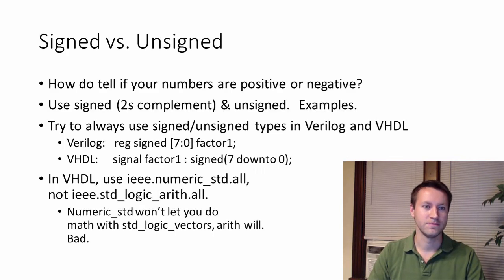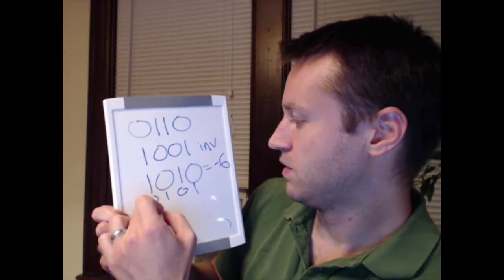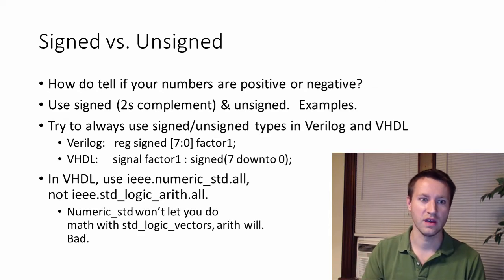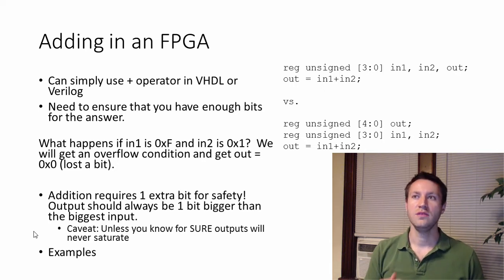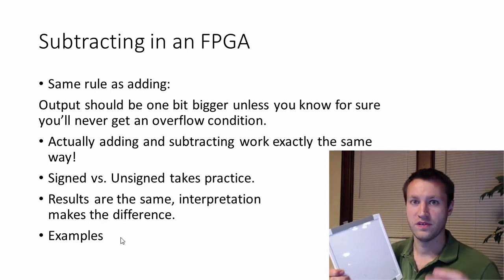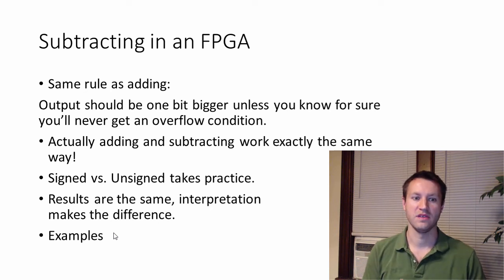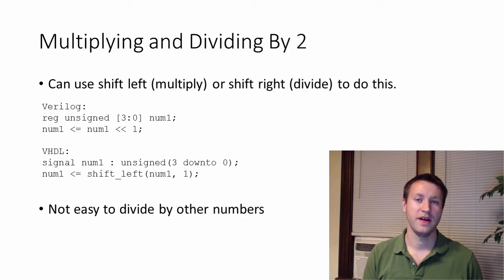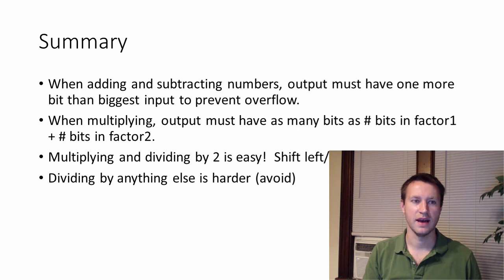FPGA Math - Add, Subtract, Multiply, Divide - Signed vs. Unsigned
NEW! Buy my book, the best FPGA book for beginners

How to perform addition, subtraction, multiplication, and division inside of an FPGA.  Learn how signed and unsigned numbers work to represent positive and negative numbers.  The examples show how this works in both VHDL and Verilog.